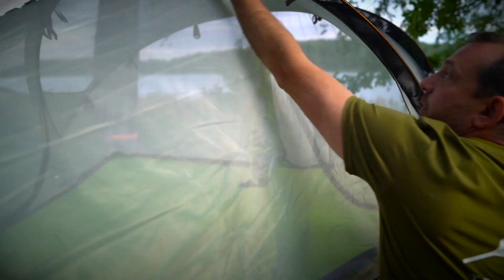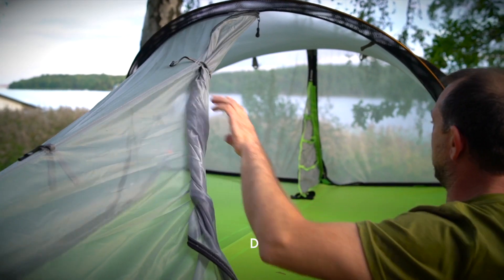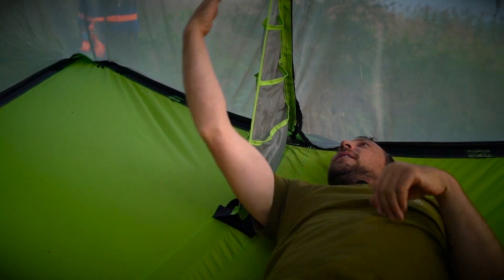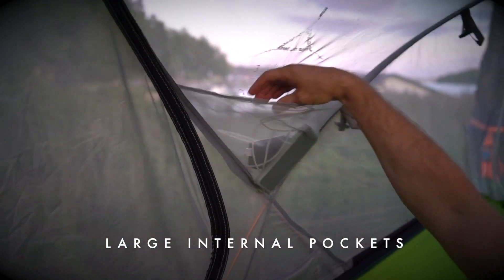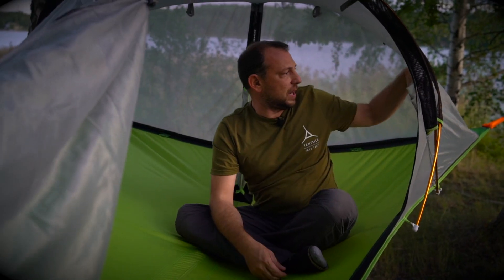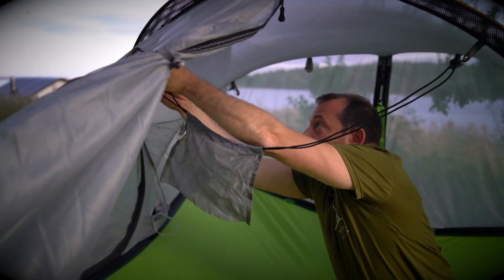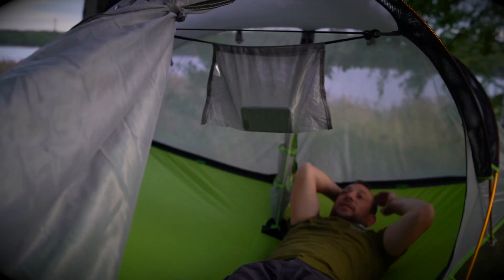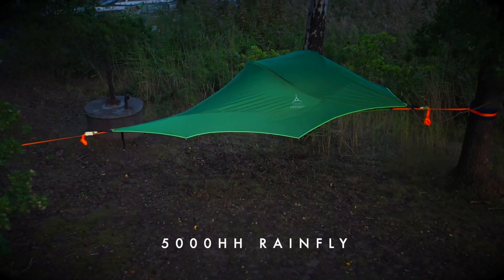Tentsile Connect 2-Person Tree Tent: Features Overview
This video explores all the features of the Tentsile Connect 2-Person Tree Tent and what makes it special.